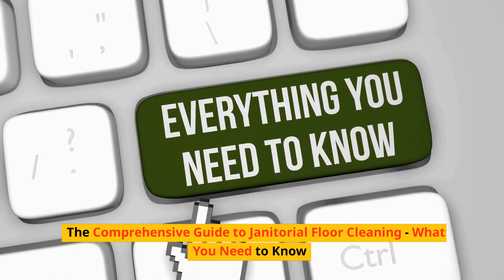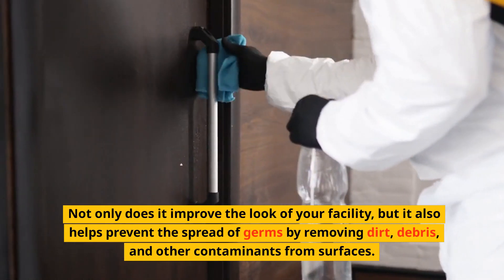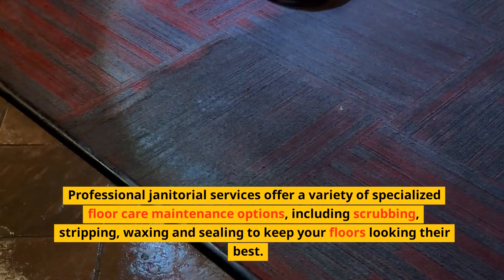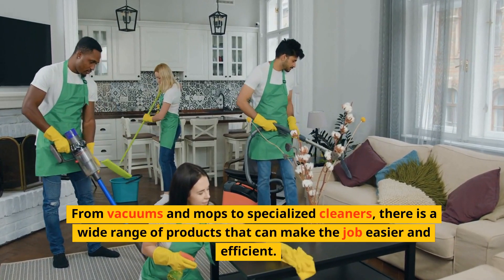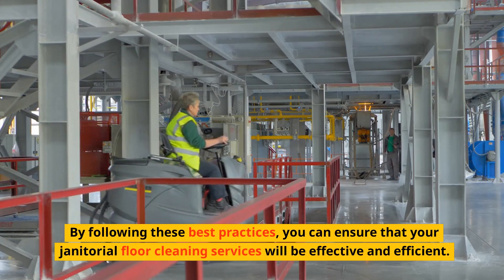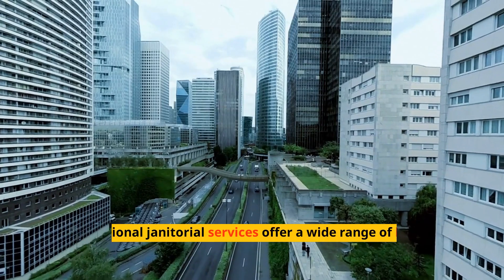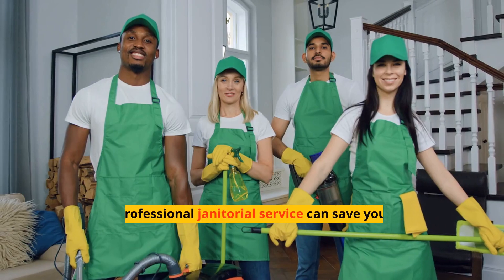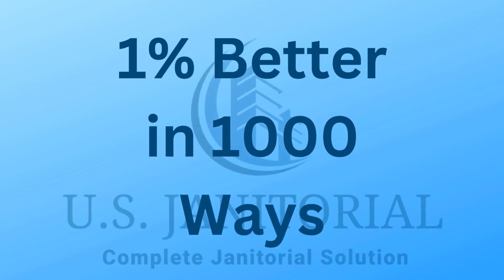The Comprehensive Guide to Janitorial Floor Cleaning What You Need to Know